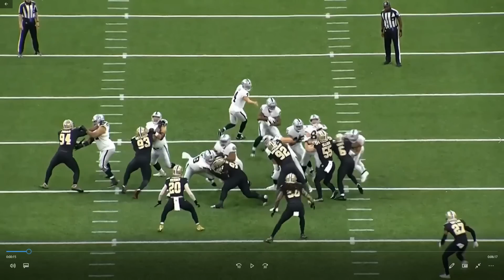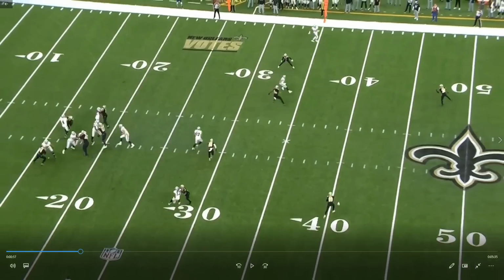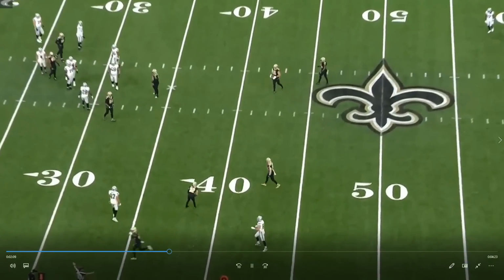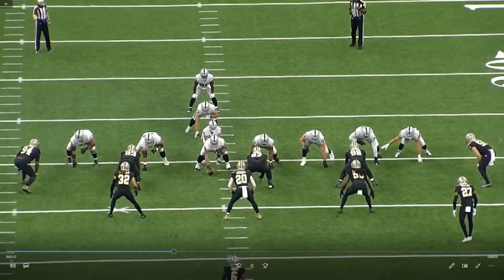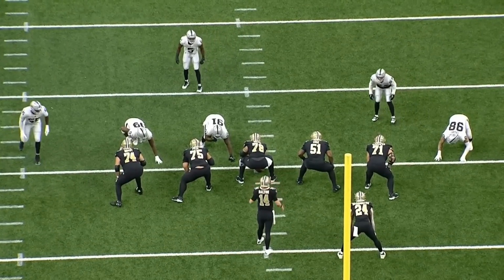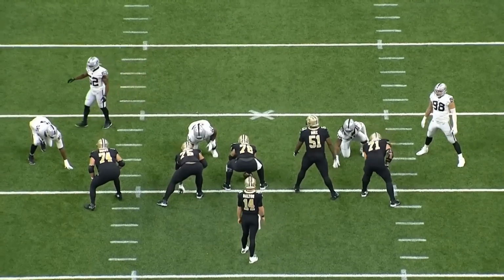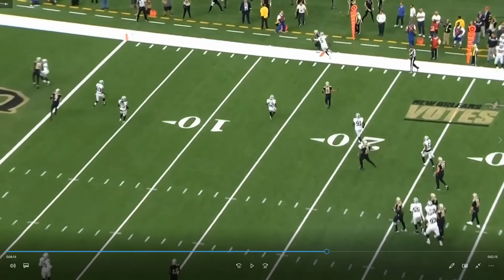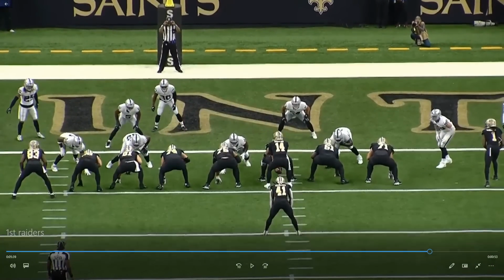The Saints Defense is Filled with ELITE TALENT | Game Film Breakdown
Follow the Twitch Channel - Twitch.tv/DaBootTragedies
Follow DaBoot on Twitter - Twitter.com/DaBootTragedies

If you really enjoy the channel you can leave a donation in the Thanks Tab! Not required but much appreciated! Same goes for the Membership tab. Both of these donations helps me and the channel grow and makes it better all around.

WELCOME TO THE TRAGEDY!

Would LOVE Your Feedback BELOW!